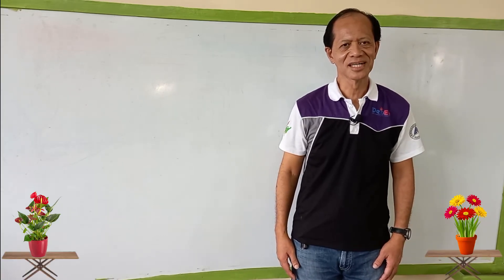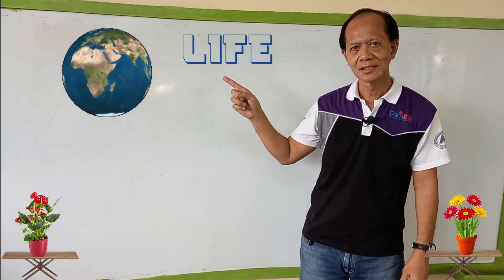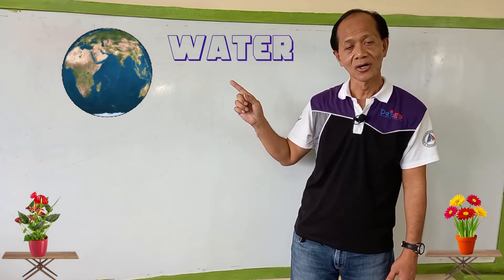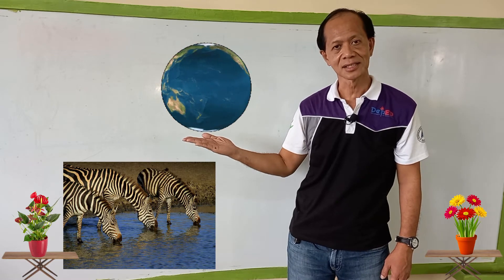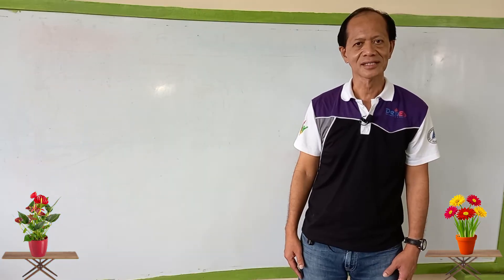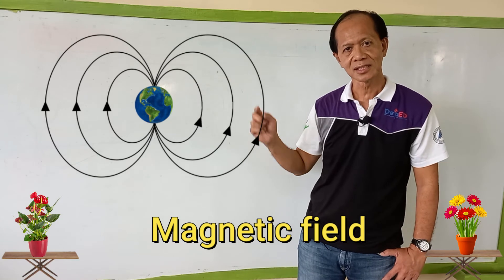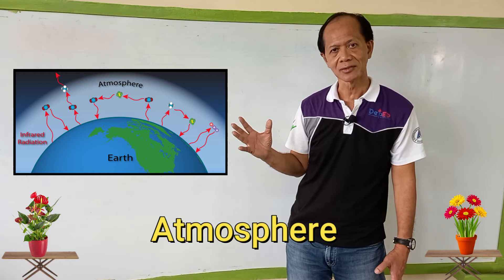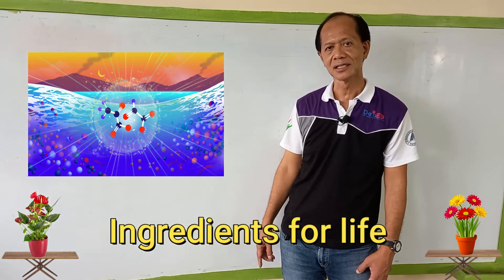The Planet Earth - A Unique Planet